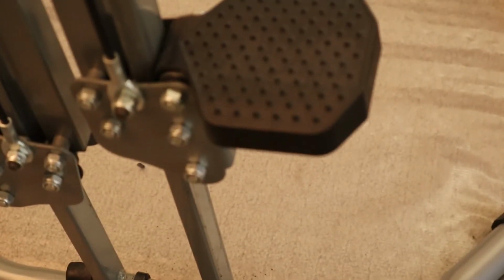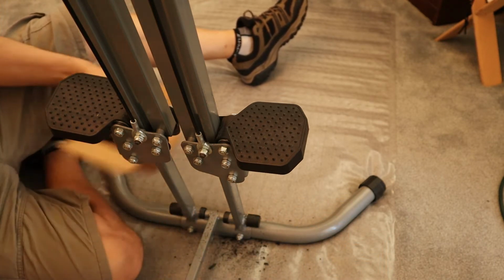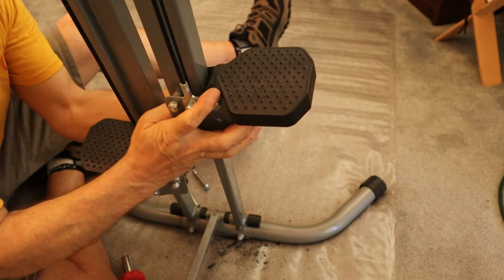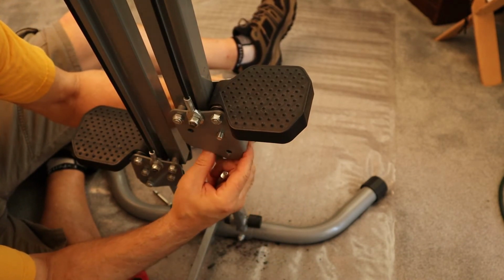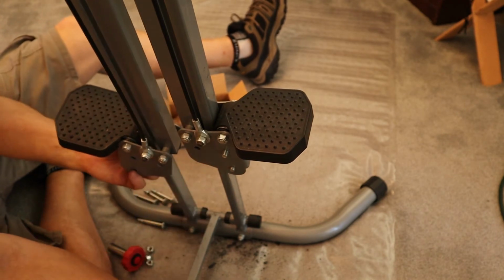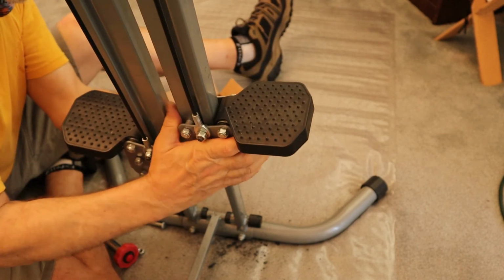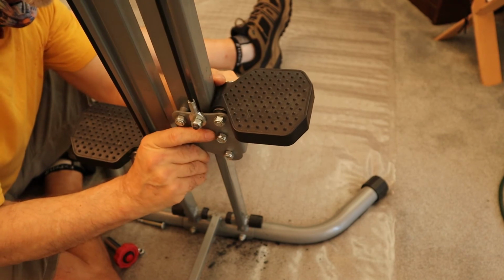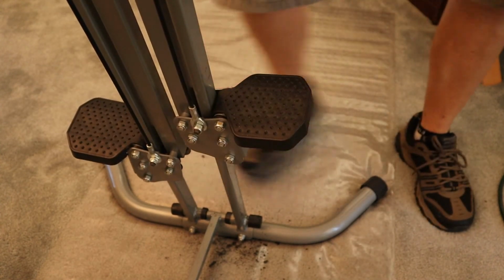🔥 MaxiClimber Classic Roller Replacement: The Good, Bad, and Stuck 🔥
🔥 This is my MaxiClimber Classic Roller Replacement video and I'm going on my third year of MaxiClimber and still loving it.  🔥
A video with a few callouts and everything you could possibly ever want to know about the MaxiClimber Classic Rollers and their replacement.  Yes I say wheels all the way through this video instead of rollers.  It was a long day.  Also below are written instructions on some tips on replacing rollers or wheels as I said that day.  ;)

PLEASE NOTE: Your MaxiClimber:
Comes with one year Warranty: be sure to register your Maxiclimber
After one year you can purchase 3 yr extended warranty:
Also have been told can keep purchasing extended warranty with no limits to keep your machine covered for normal wear and tear:

Equipment used in this video:
Camera Equipment:
Canon M-50 Camera kit with 15-45 zoom lens
Vivitar 911 Tripod old aluminum 1980s

Edit software:
VideoPad NCH Software

Actual Equipment to replace rollers/wheels: (both not available at this time, so I put links to next closest I could find, and left in original links who knows maybe when you check they will be available.
* 13mm Socket (used in Video)

* 3/8" Ratchet used in video

Vinyl runner:  Mine is 27" x 66" and bought from Home Depot by the foot.
Here is link to something similar although best to just go to Home Depot to get one.

If anything else please read about wheels below.  I say the
same in the video, but here are the written directions.
How to change rollers on MaxiClimber Classic pedals.
Bolt location on pedals
Diagram Bolt on Pedals
x's represent bolts not holding rollers and
should be left alone.
MaxiClimber
x x x || || x x x
B C  ||  || C B
A     |    |     A
*Tools: 13mm Socket and ratchet
*Do Rollers one side at a time.
*New rollers stay in box until used.
Remove lock nuts on bolts A,B,C on one side.
Next remove bolts from same.
Remove rollerchange rollers on MaxiClimber
 Classic s A or C then other.
And then B. Really doesn't mater much.
Big thing is to pay attention not to twist,
but pull roller straight down when removing.
(Note: If you want you can remove bolt and
roller at same time, but I have found this way
to be fastest and most efficient)
Order counts installing new rollers refer to
pedal you didn't work on should you have
any wonder bolt, roller, or lock nut placement
for installation.
Bolt and roller in position B are installed first.
Do not put on nut until all three rollers are in
place. Next is bolt and roller in position A.
Since next step involves a little bit of jiggling
you can hand thread nuts on bolts but don't
tighten. Lastly install bolt and roller position C
in place. Finger tighten lock nut on bolt C.
Now tighten all lock nuts on new rollers use
the other pedal as reference as to how far to
put lock nut on. Overtightening can damage
roller. Now repeat process on other pedal
with remaining new rollers. (save your
rollers as odds are the bearings may come
in use for another project.
* Roller Rotation:
 Also if you want when you first spot roller
damage you can rotate your rollers from
position B to  C, C to A, and A to B
to increase life of your rollers until your
replacements arrive.)